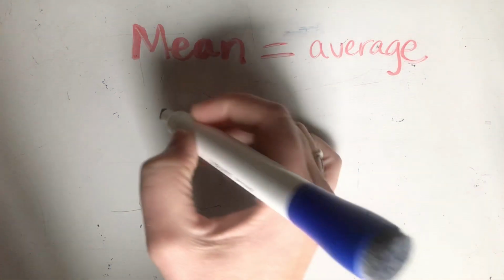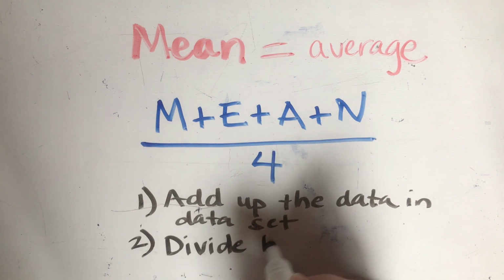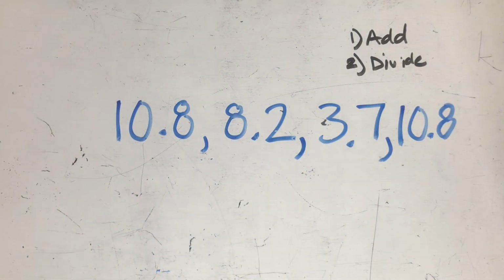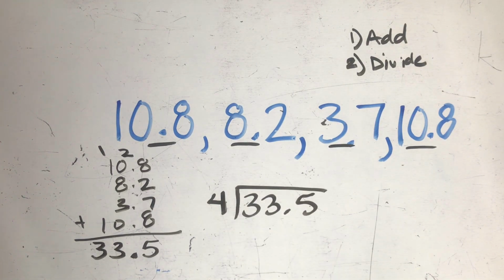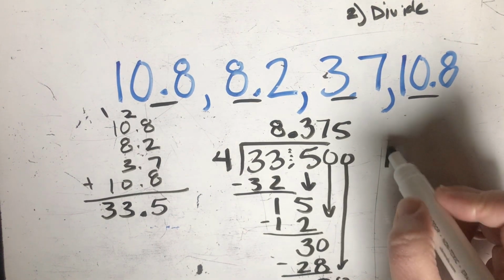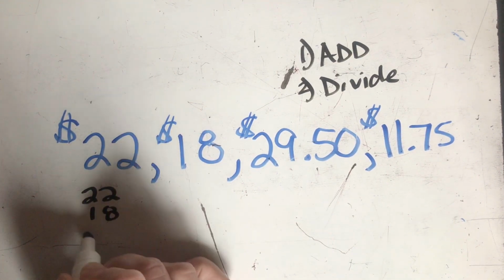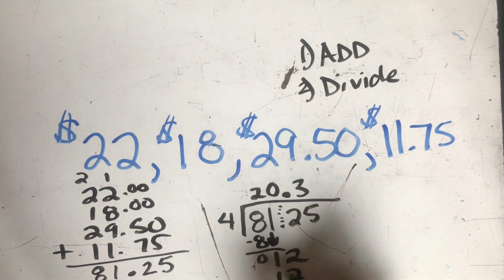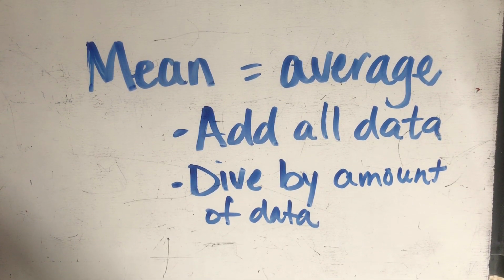DL11.1Mean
This video reviews how to calculate MEAN, or average.